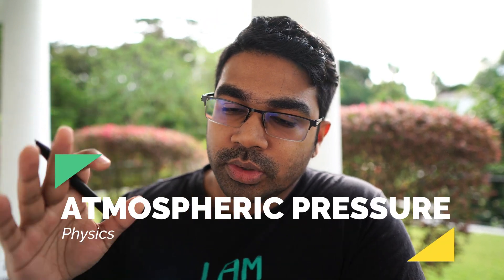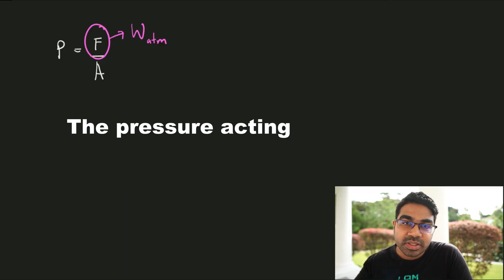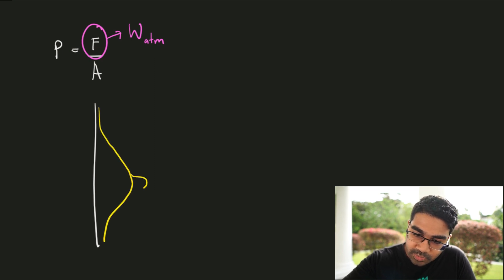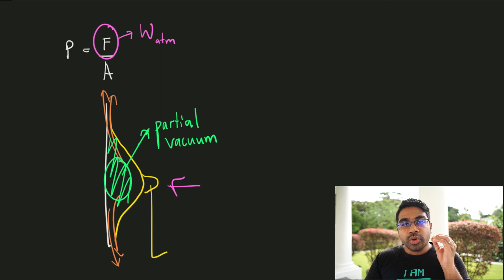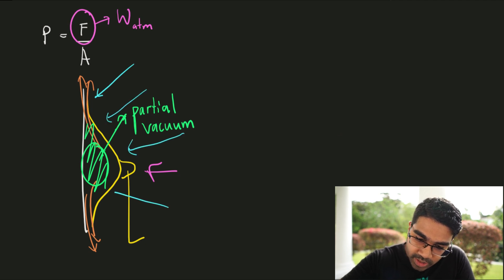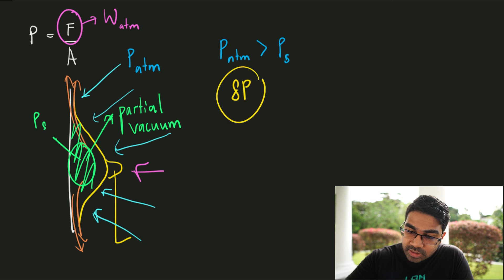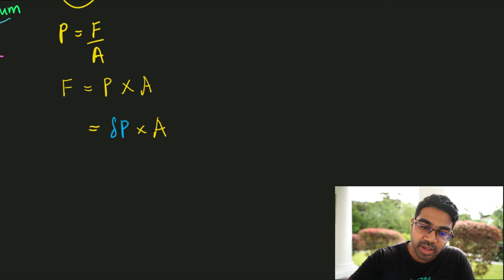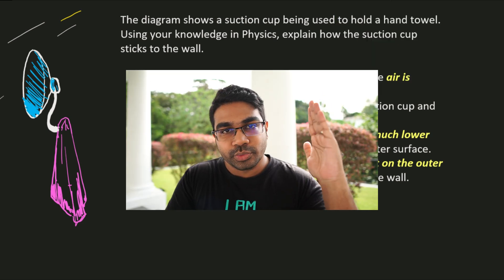Atmospheric Pressure / Physics Revision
How does a suction cup work? What is the role of atmospheric pressure in the functioning of a suction cup?

00:00 - Atmospheric pressure
00:52 - How does a suction cup stick to a surface?